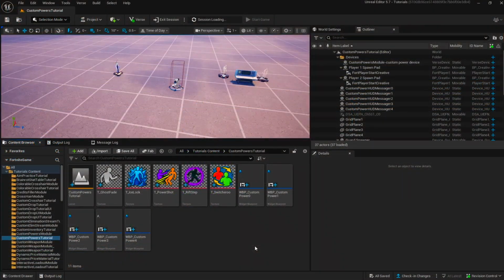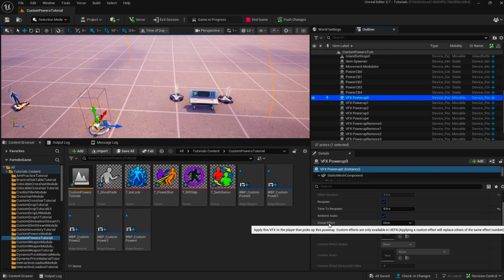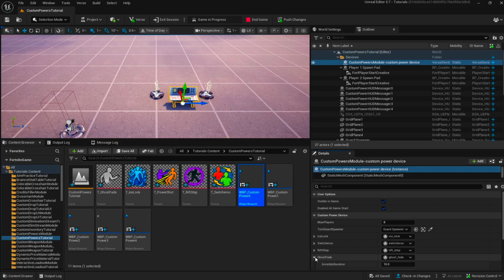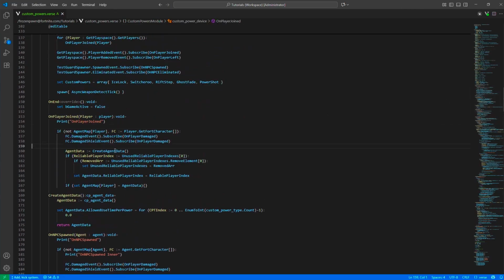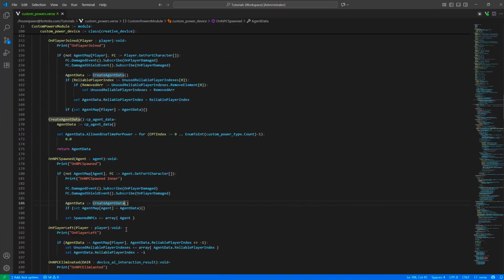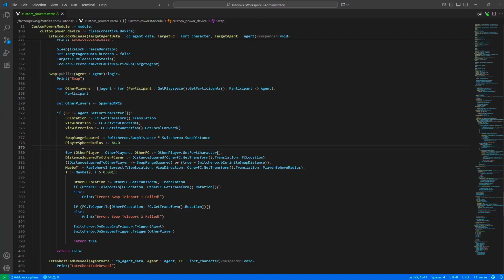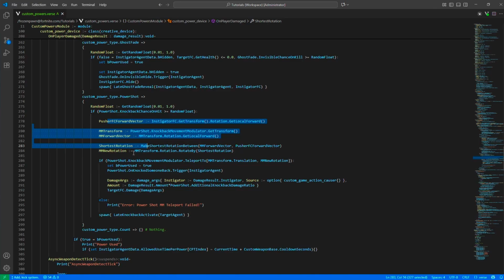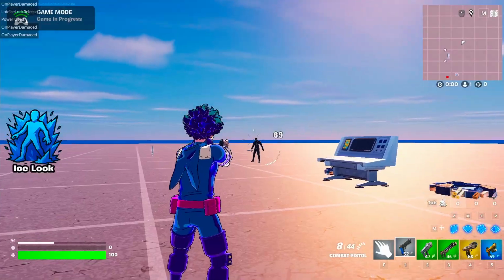How to Create a Custom Superpowers in UEFN (Verse Tutorial)